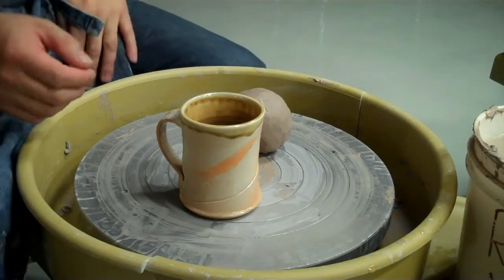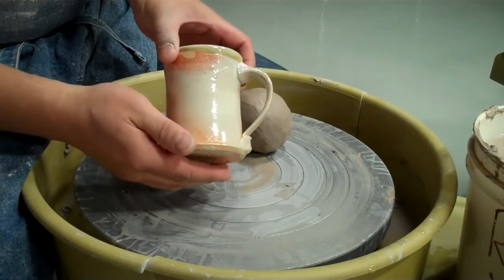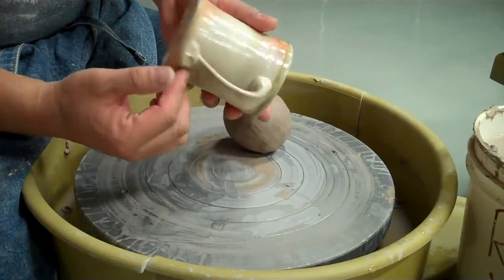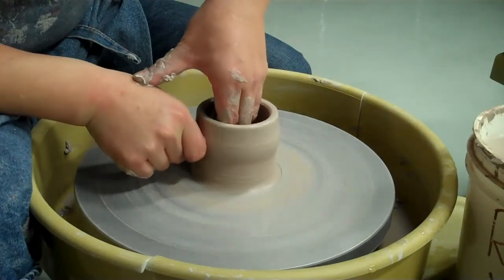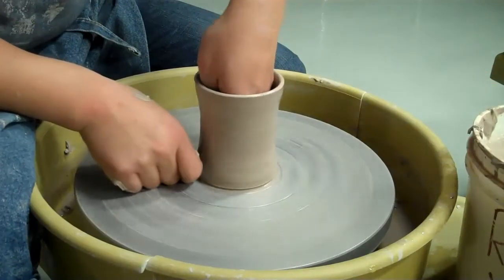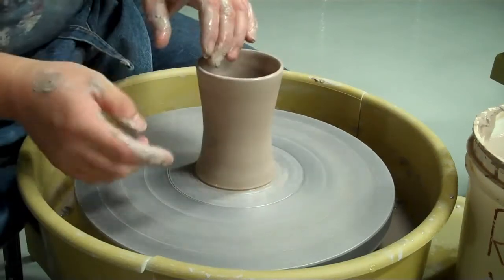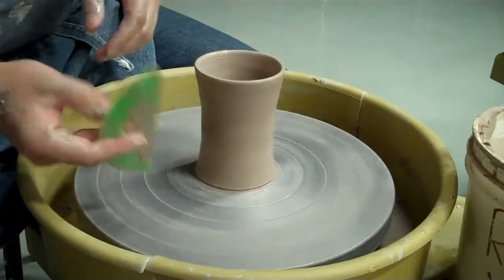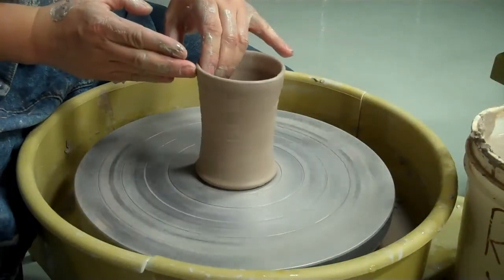How to make a mug out of clay on the potters wheel. . Throwing a mug. Pottery making.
Third part of a throwing series.  Making a mug on the potters wheel.